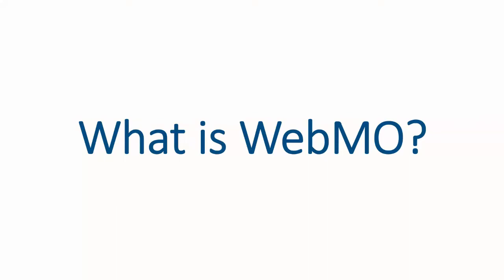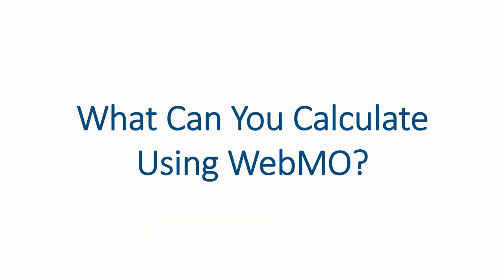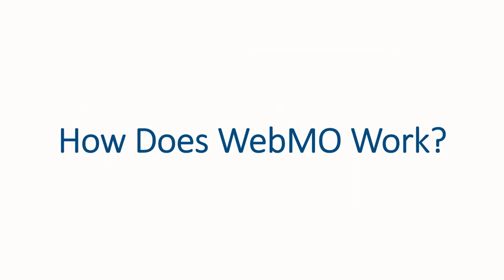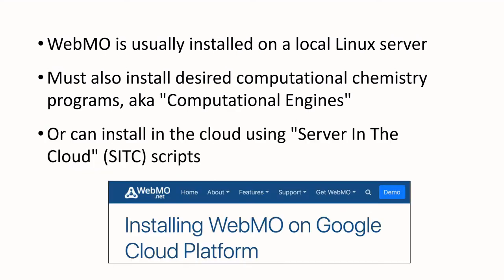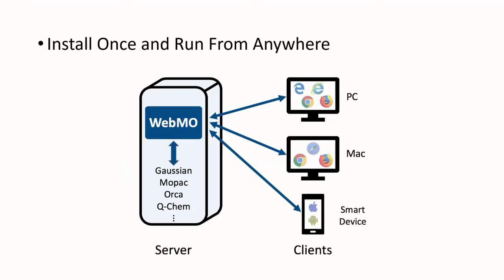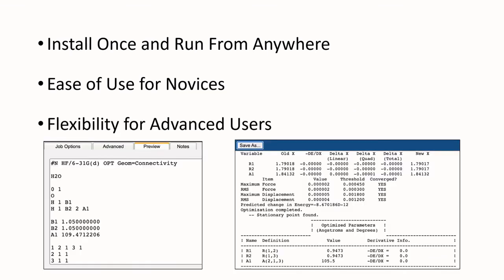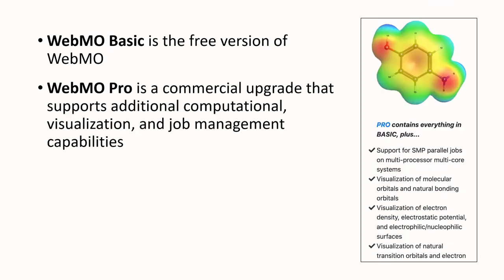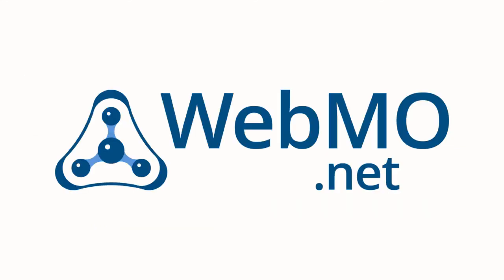What Is WebMO?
Purpose, capabilities, installation options, and advantages of using WebMO for computational chemistry calculations in teaching and research